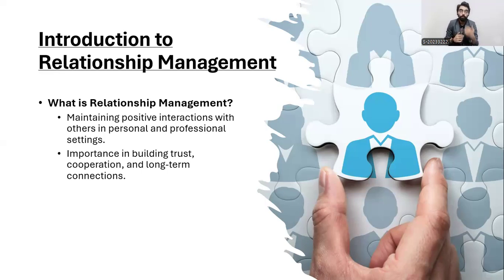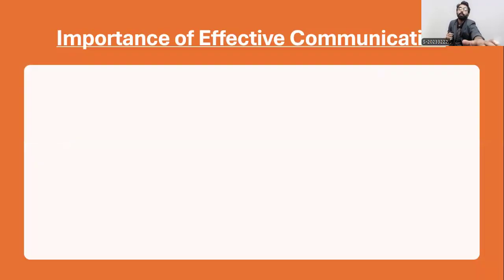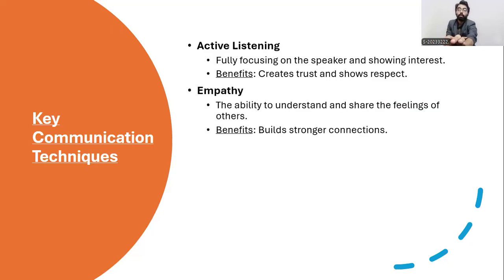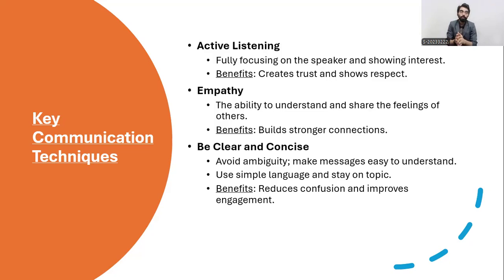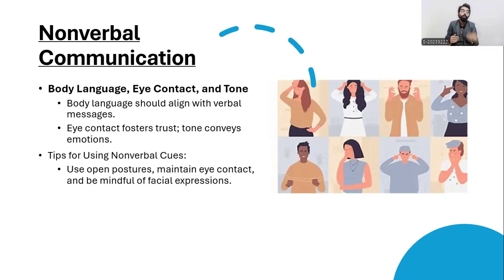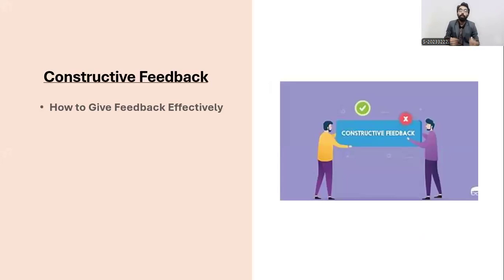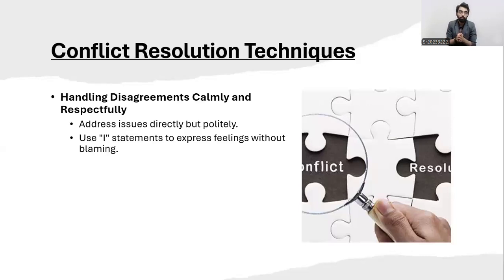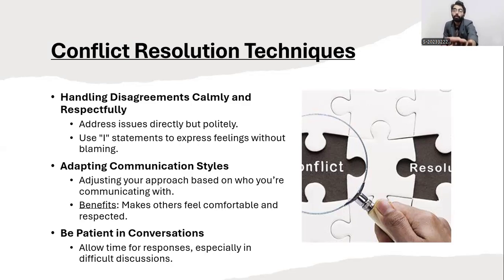Effective Communication and Relationship Management